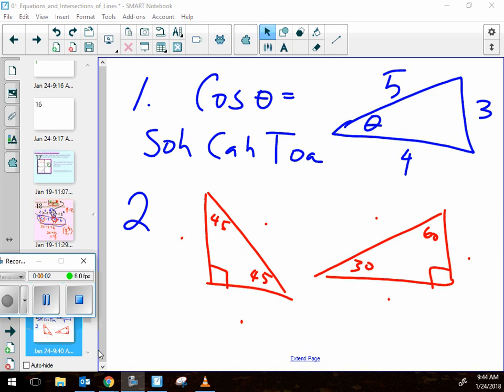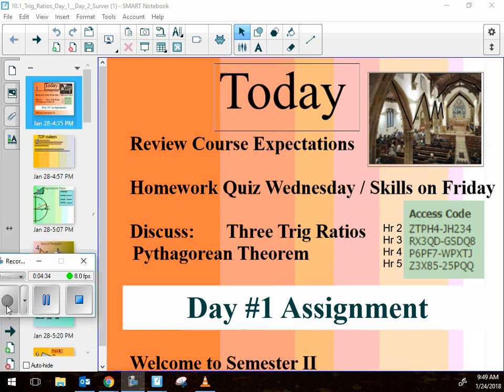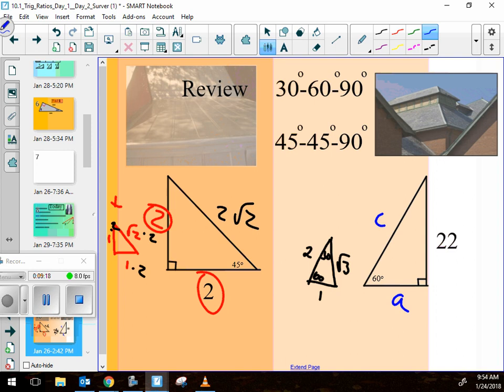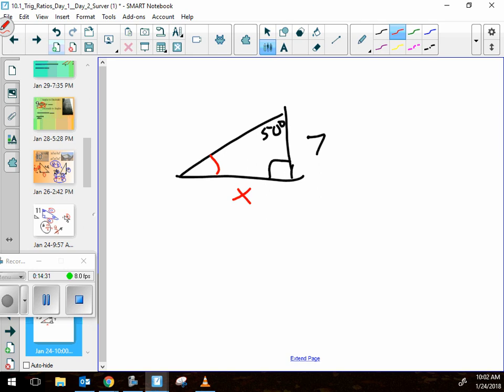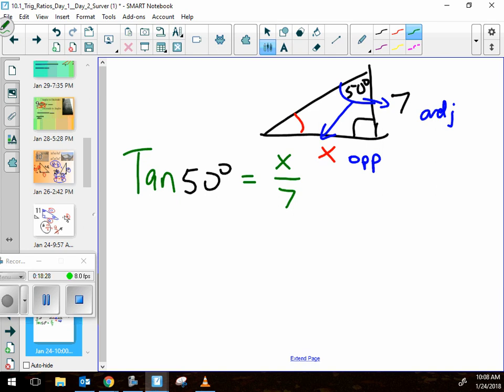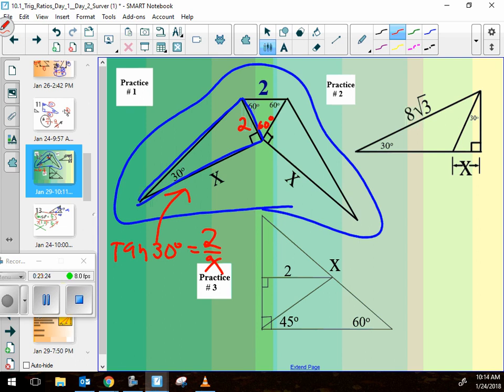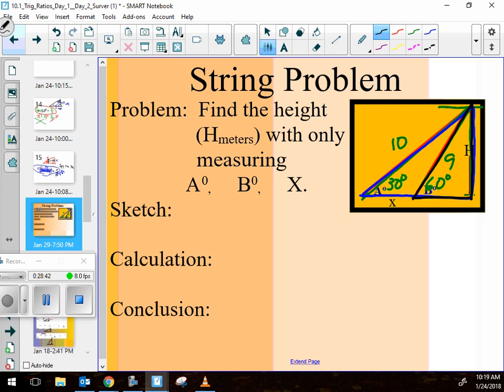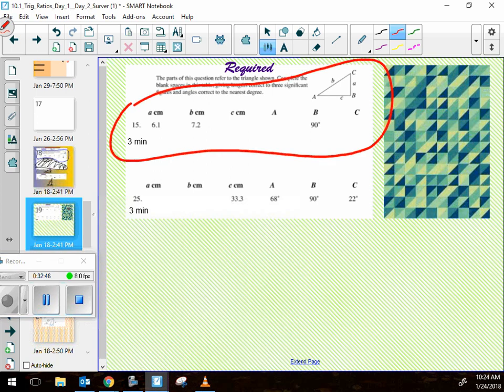January24 HPC 10 1 Trig Ratios day 1 and 2